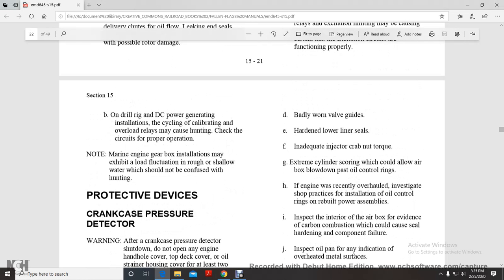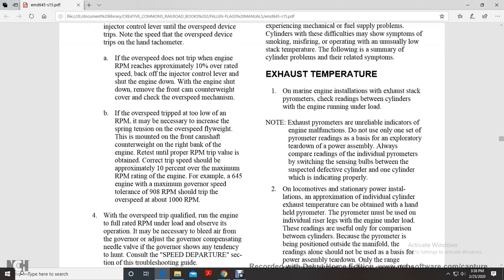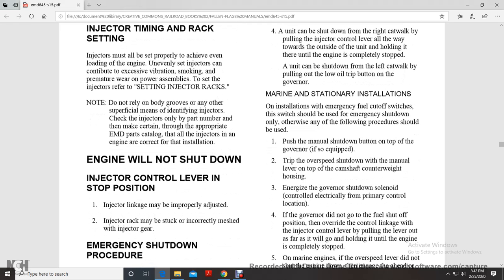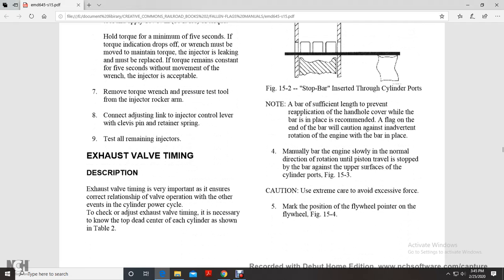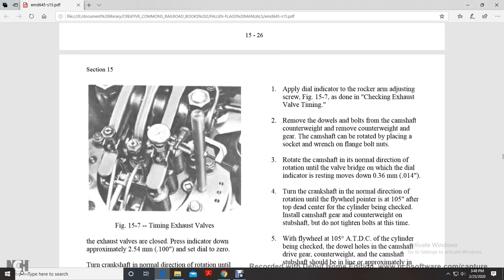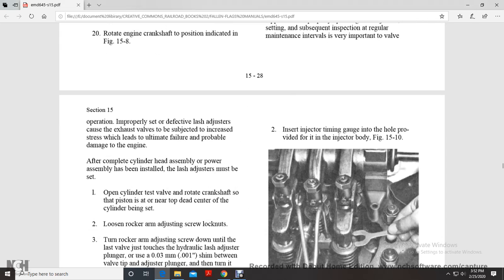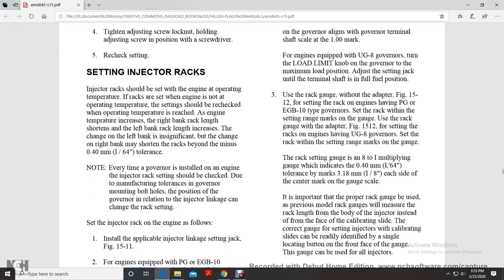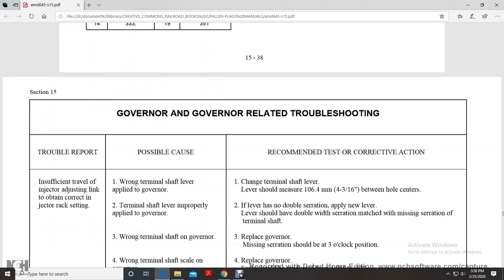EMD 645 SECTION 15 2